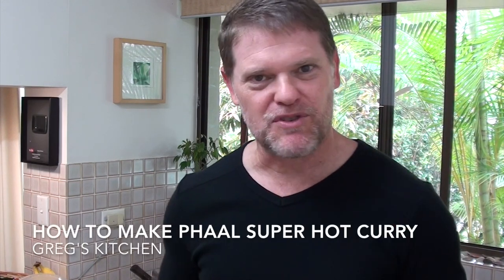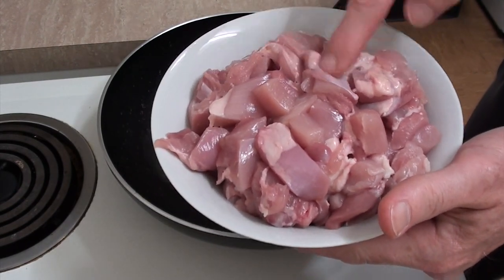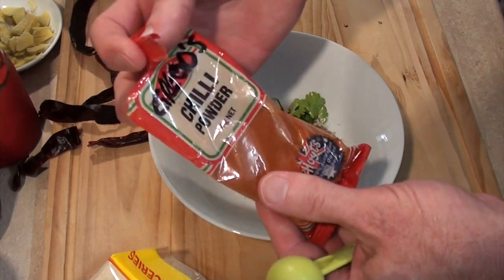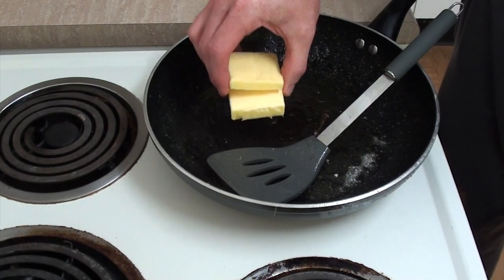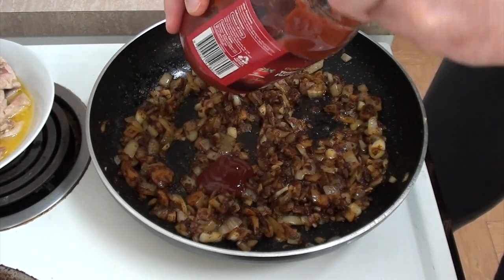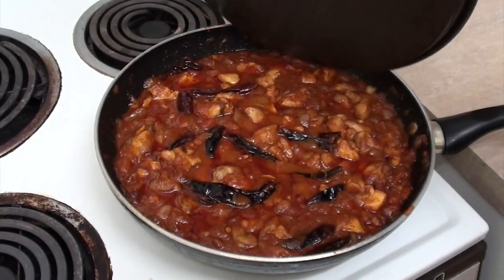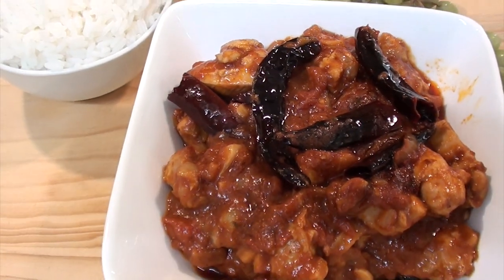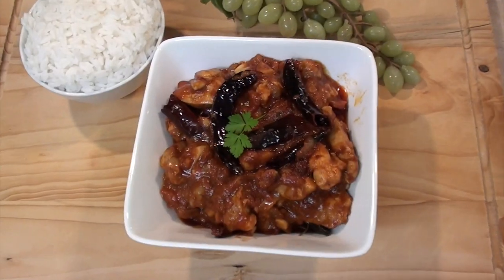PHAAL - SUPER HOT INDIAN CHICKEN CURRY RECIPE - Greg's Kitchen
Today on Greg's Kitchen l make what is regarded as the worlds hottest restaurant curry, the Phaal!  Let's give it a make and test just how hot it really is!  BTW This will be my go to Indian curry recipe from now on, maybe will a few less chilies, it is sooo delicious!

Ingredients:

1 1⁄2 lbs meat or 1 1⁄2 lbs poultry, chopped into 1 inch cubes
1 large onion, finely chopped
8 garlic cloves, finely chopped
1 ounce fresh ginger, finely chopped
3 tablespoons butter, 3 tablespoons ghee or 3 tablespoons oil
14 ounces canned tomatoes
1 tablespoon tomato ketchup
1 tablespoon tomato puree
12 dried chilies (birdseye work well) or 12 fresh chili peppers (birdseye work well)
Salt to taste, about a tablespoon

Spices

1 teaspoon cumin, ground
1 teaspoon coriander, ground or fresh
3 teaspoons chili powder (dried, ground chiles such as cayenne)
1 teaspoon dried fenugreek leaves (optional)
1 teaspoon garam masala

This is a GREAT tasting curry, if you made it and only added a few chillies you will find this is just a great curry recipe everyone will enjoy.  It is just like one from a restaurant!